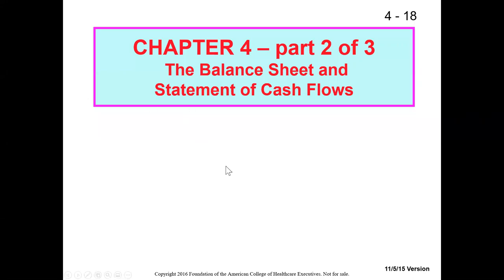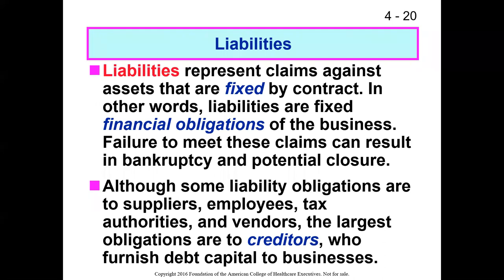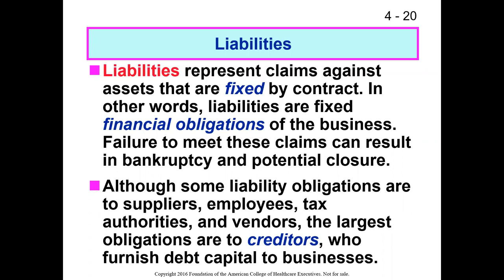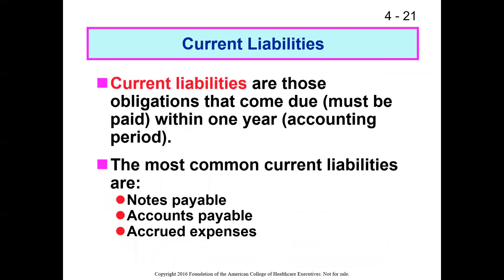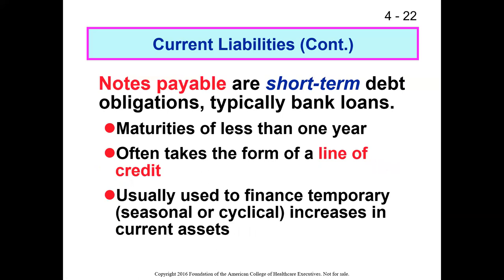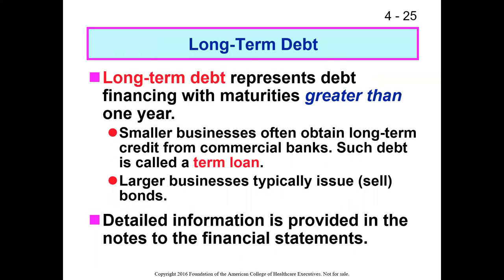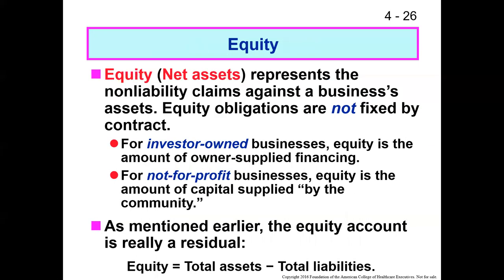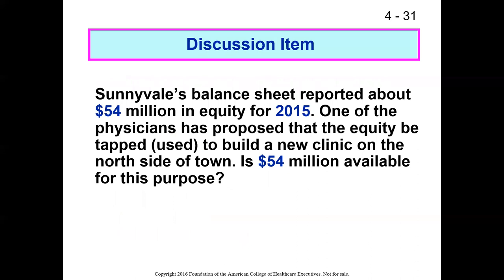Ch 4 lecture part 2 of 3